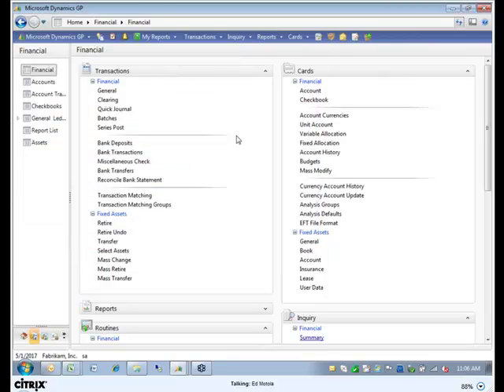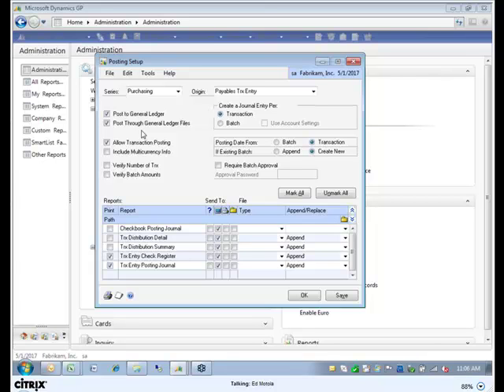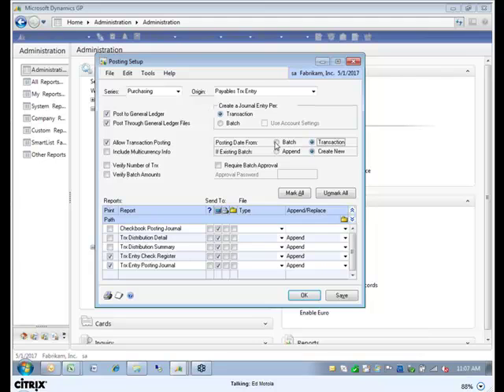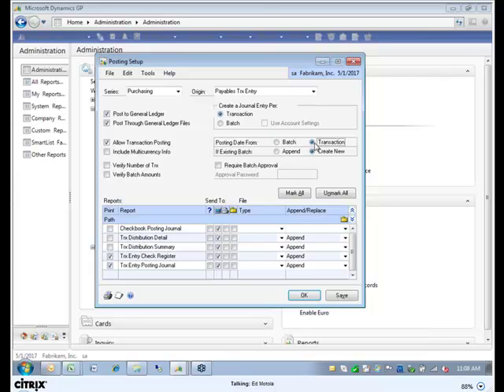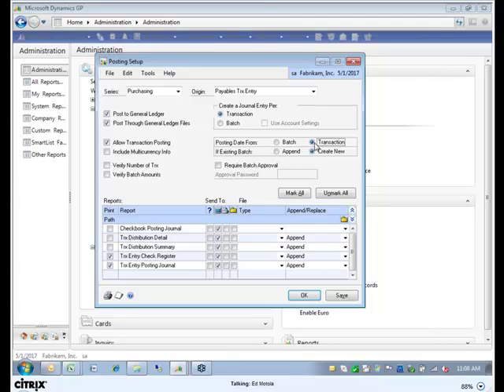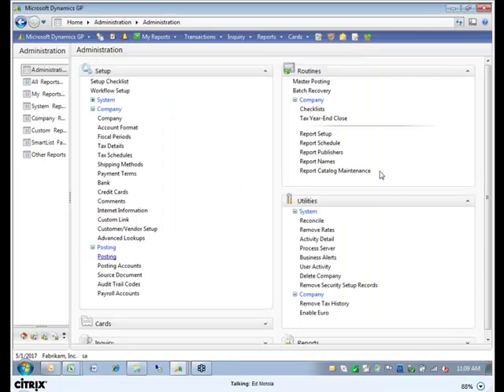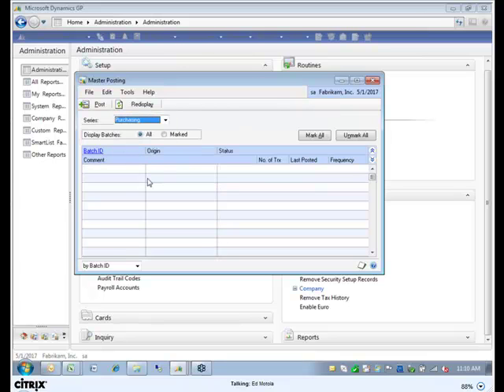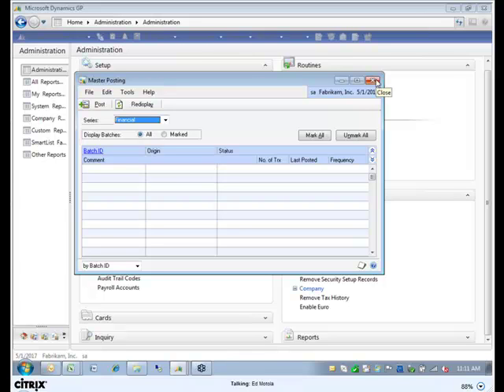Dynamics GP Payables Management; Advanced Tips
This advanced session will take you further beyond our normal Beyond-the-Basics Payables Management session and review some of the more advanced features that can be used to help you complete your day-to-day Payables activities.
Some of the items we will review during this session are:
*Month-end verification and reporting
*Toolbar Customization vs. Shortcuts.
*Transaction Document Types and documentation options
*Tracking Use Tax
*Streamline check printing processes
*1099 Setups, Cards, Transactions, Utilities, and Routines